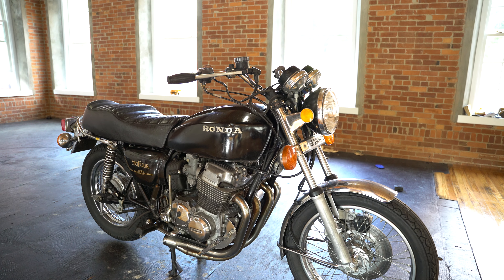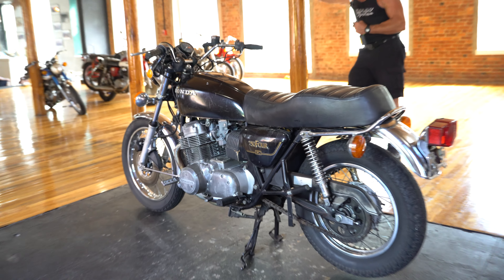197x Honda CB750 FOUR